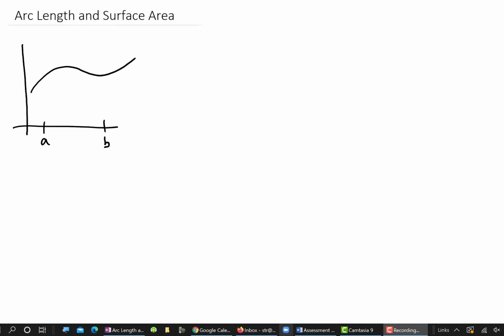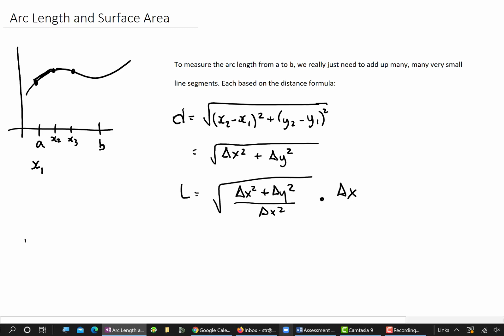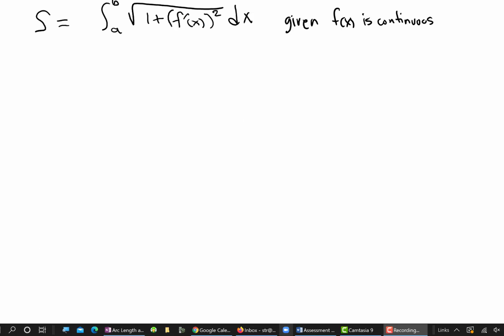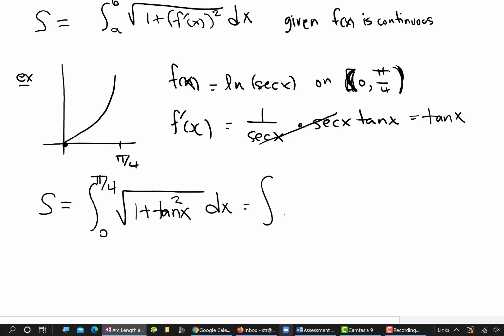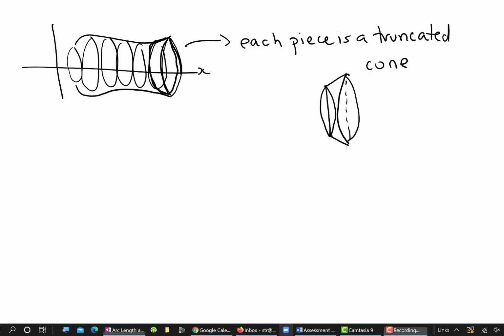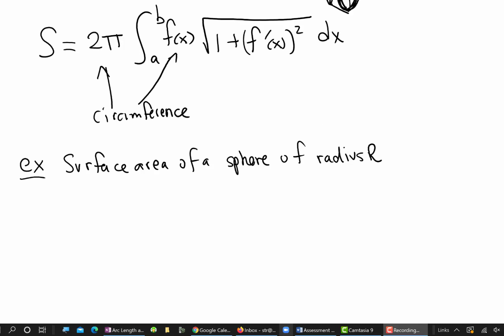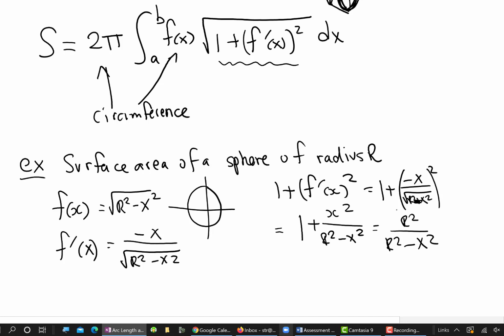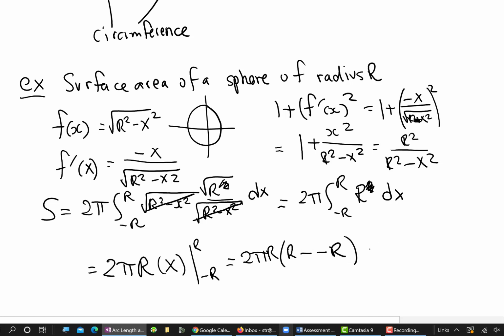8.1 Arc Length and Surface Area